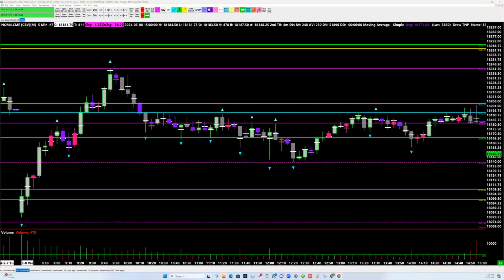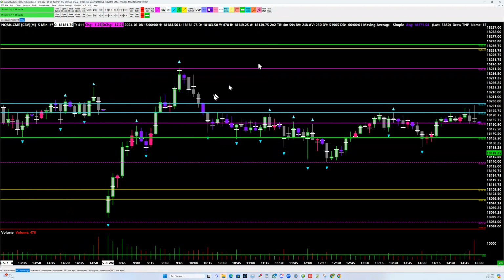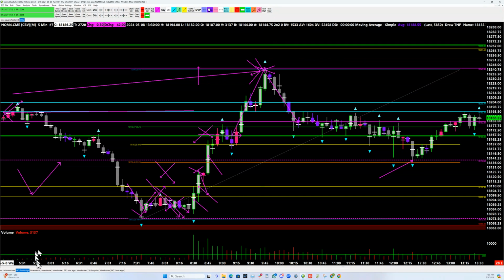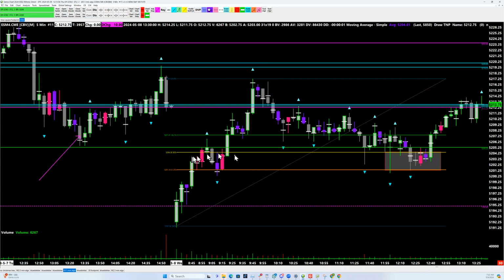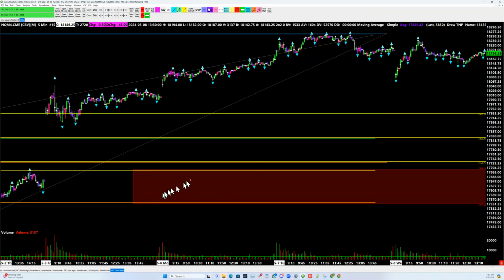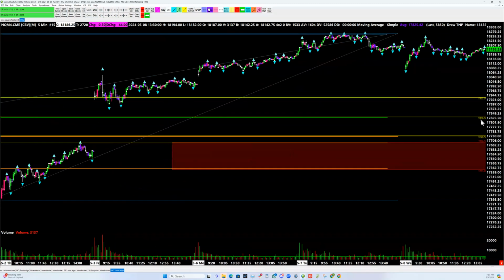REVIEW OF ES NQ FLOH LEVELS FOR WENDSDAY 050824